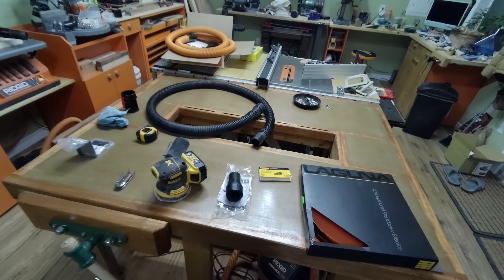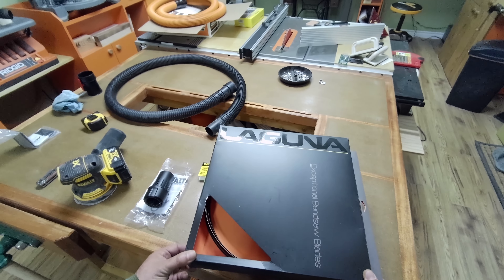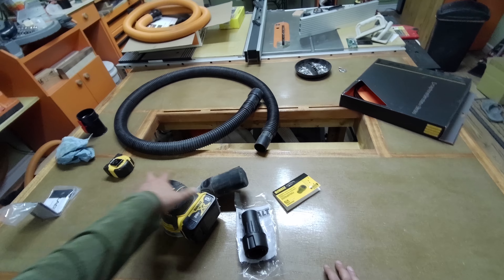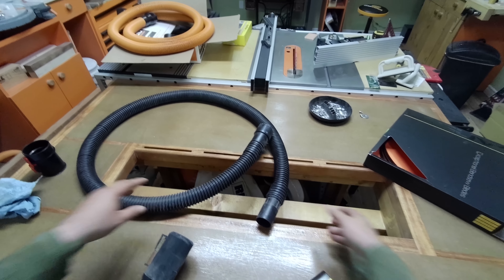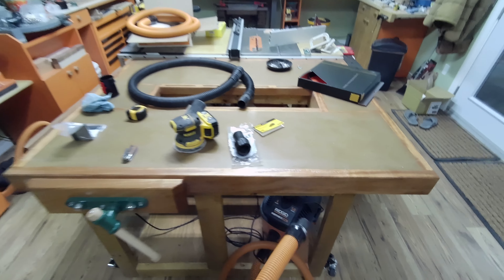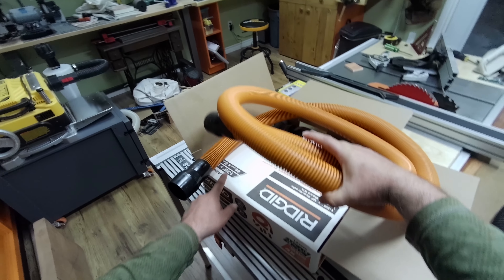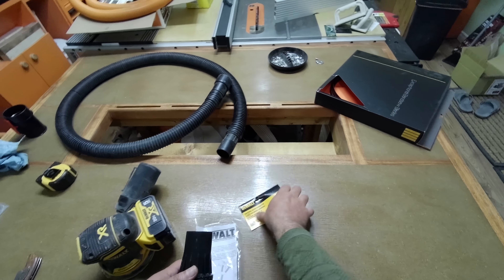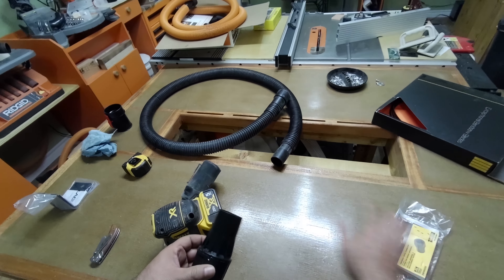Dewalt Tool Perfect Fit Dust Collection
Found a perfect solution for my Dewalt sander dust collection using a Ridgid vacuum and a DWV9000 Dewalt universal adapter